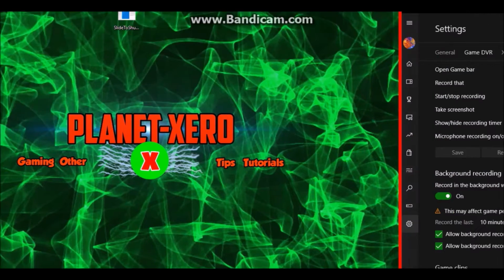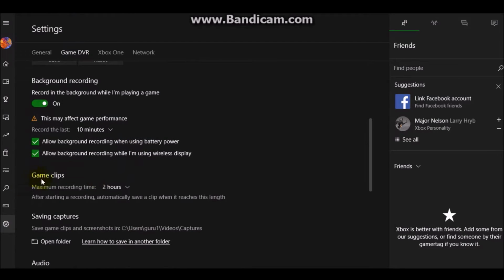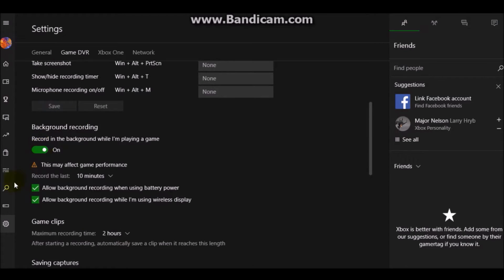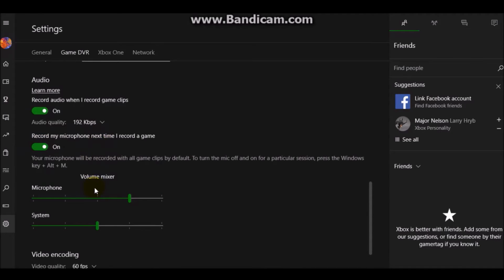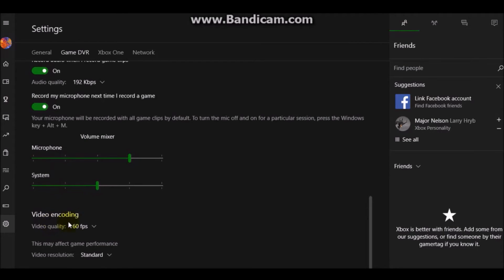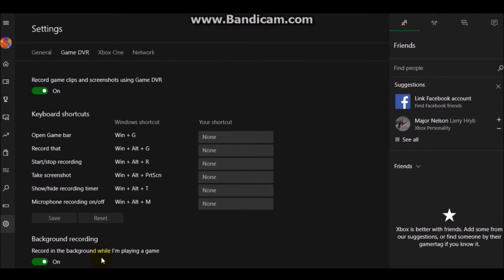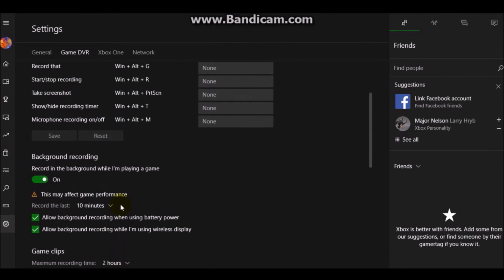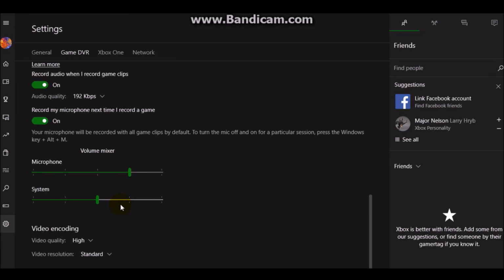How change recording time on Xbox game DVR on windows 10 (10, 8.1,8)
Hello everyone

In this video I will show you how you can change the recording time on Game DVR